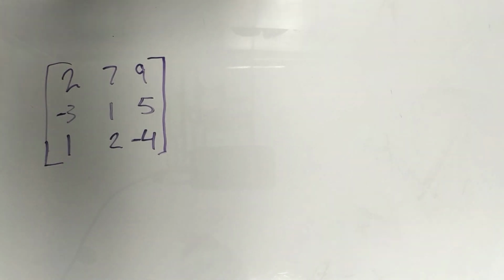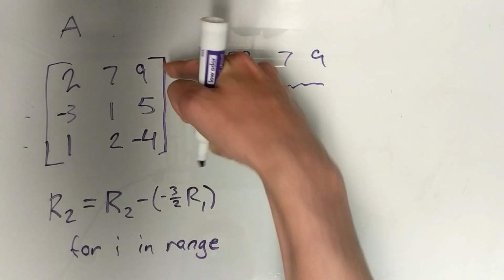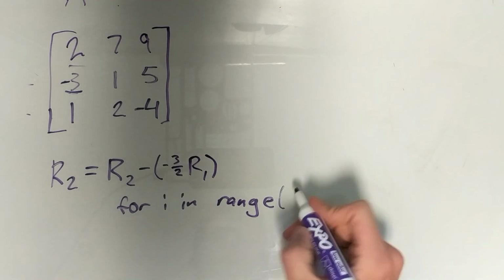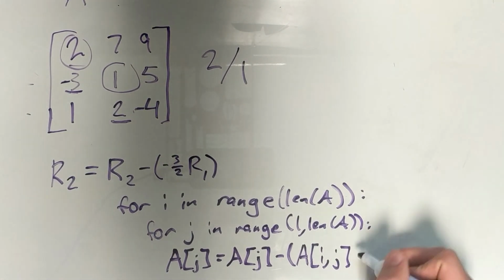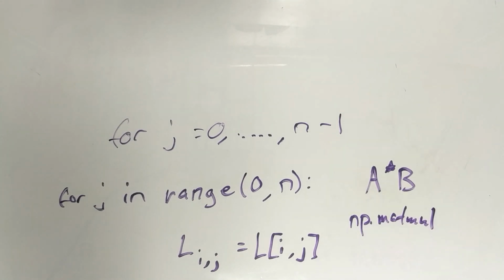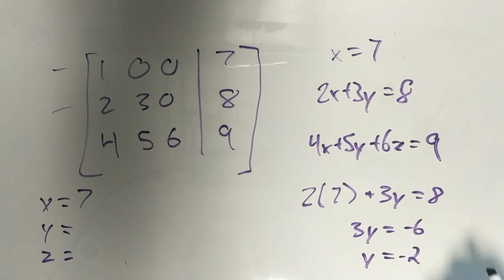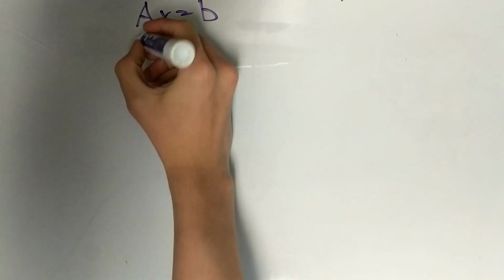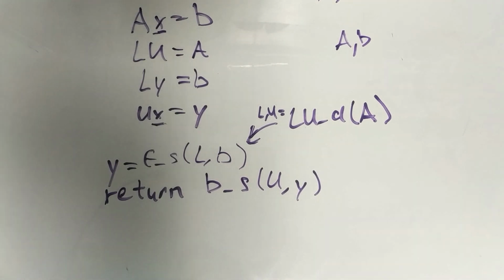Math 215 Lab 5 Tips